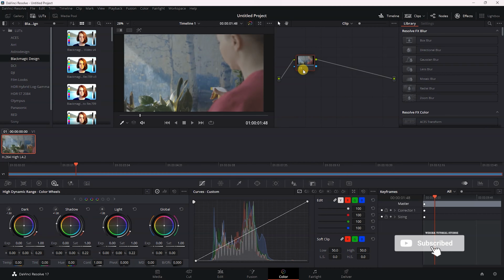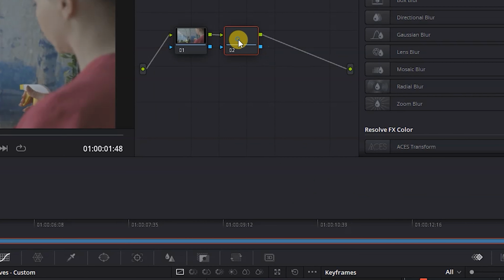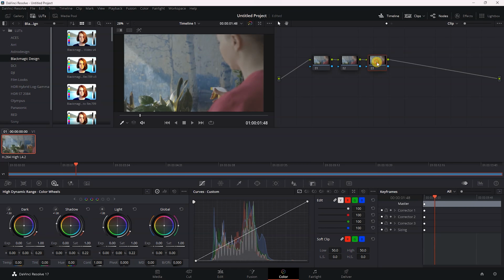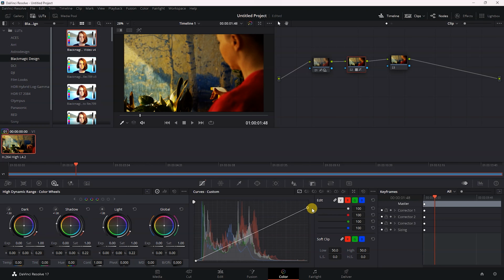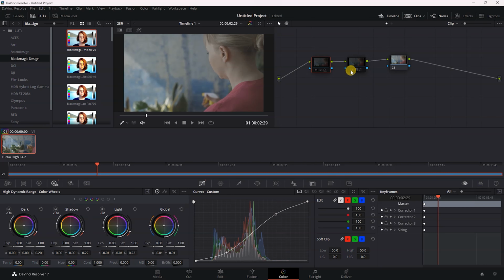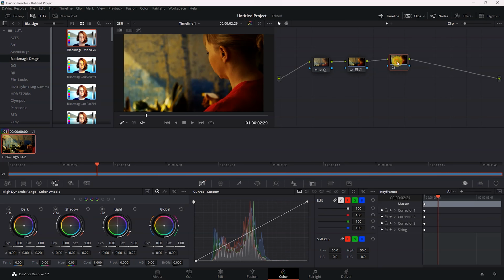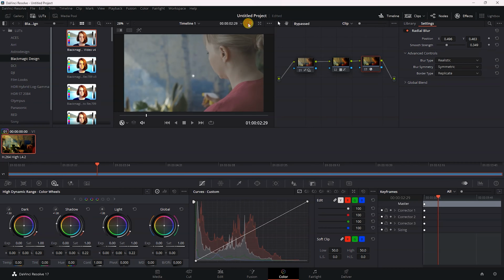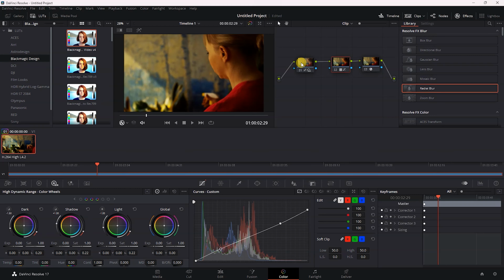The EXACT SYSTEM To Colour Grade Anything (DaVinci Resolve) for Beginners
🎬 Are you tired of your footage looking dull, flat, or just plain amateur? Color grading is the secret weapon that separates good videos from great ones — and in this tutorial, I'm going to show you exactly how to do it in DaVinci Resolve, even if you've never touched a color grading tool in your life.

Whether you're a YouTube creator, a filmmaker, a student, or someone who just picked up a camera for the first time — this video is designed specifically for YOU. No confusing jargon. No overwhelming settings. Just simple, easy-to-follow steps that will instantly make your videos look more cinematic and professional.

DaVinci Resolve is used by Hollywood editors and colorists on major films and TV shows — but the best part? It's completely FREE. And once you learn these beginner-friendly techniques, you'll never want to go back to editing without color grading again.

✅ In this video, you'll learn:

🔹 How to navigate the DaVinci Resolve color panel (it's easier than it looks!)
🔹 Understanding the basics — exposure, contrast, saturation, and color balance
🔹 How to use Curves and Color Wheels like a pro — even as a total beginner
🔹 Simple tricks to make your footage look warm, cinematic, or moody in minutes
🔹 How to match colors across multiple clips for a consistent, polished look
🔹 The most common beginner mistakes — and how to avoid them
🔹 How to export your color graded footage without losing quality

⏱️ TIMESTAMPS:
00:00 — Introduction
01:15 — Getting started in DaVinci Resolve
03:30 — Understanding the Color Panel

By the end of this video, you'll have all the foundational skills you need to start color grading your own footage with confidence. It doesn't matter what camera you're shooting with. these techniques work on everything from smartphone footage to DSLR and mirrorless cameras.

I post new editing tutorials every week to help creators like you level up their skills fast.

💬 Got a question? Drop it in the comments below — I read every single one and I'm happy to help!

📌 RELATED VIDEOS YOU'LL LOVE:
▸ DaVinci Resolve Full Beginner Tutorial (Coming Soon)
▸ How to Edit Videos Faster in DaVinci Resolve
▸ Best Camera Settings for Cinematic Footage